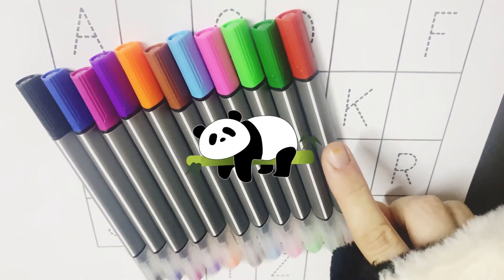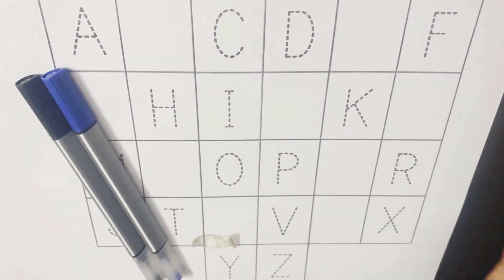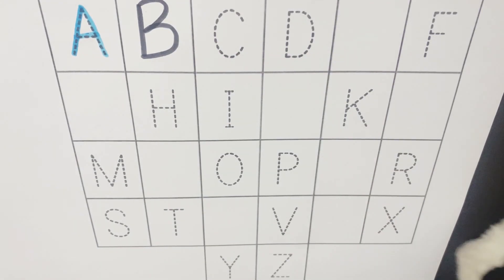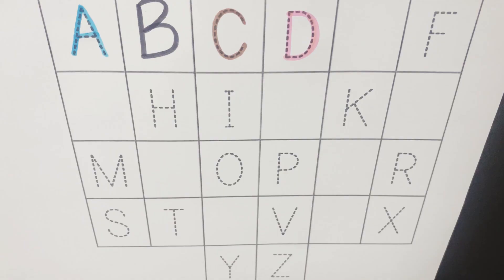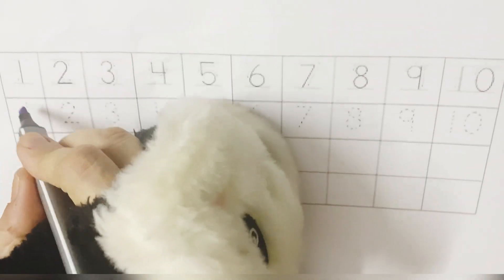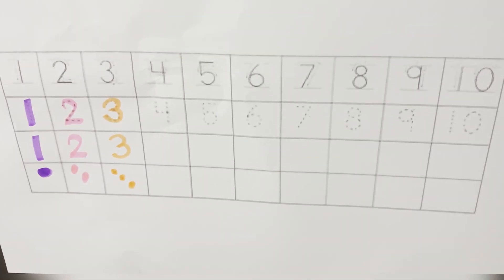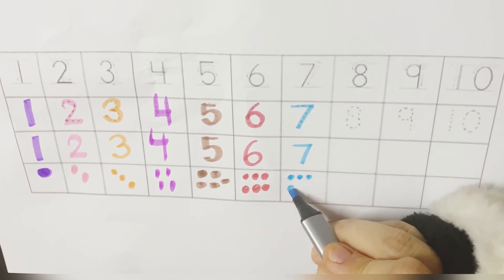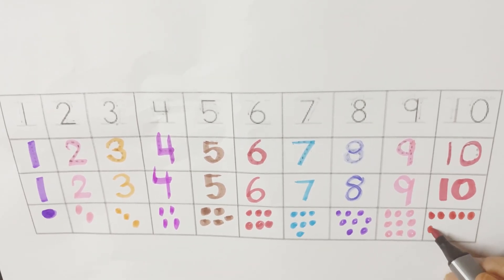Learn 1234 number counting and Abc alphabets for kids and toddlers,A to Z,1 to 100,shapes & colors